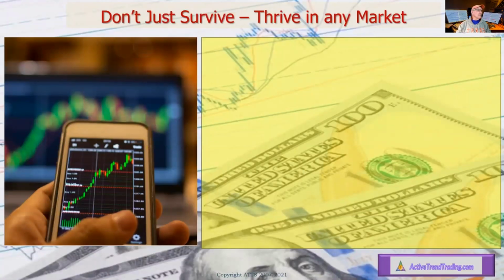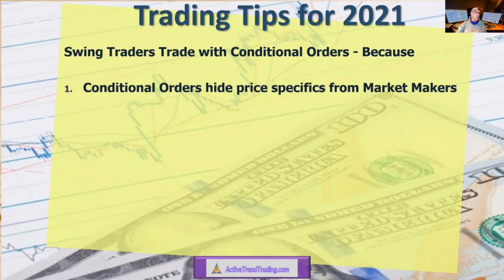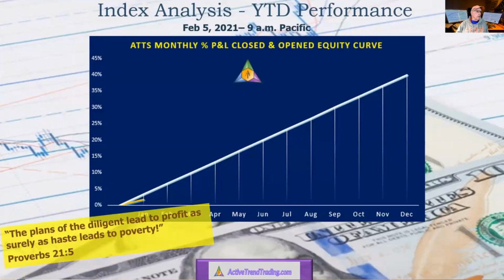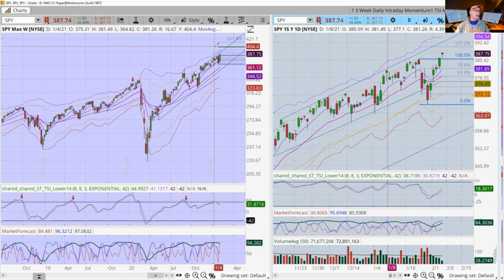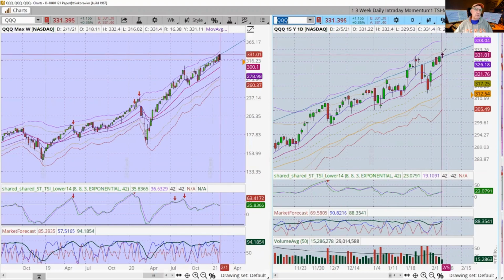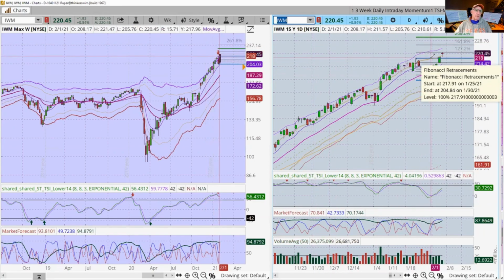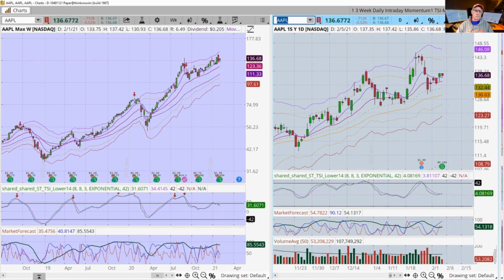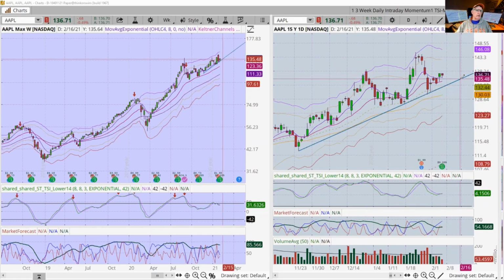Why Buy Apple (AAPL) Next Week? How to Make Money Trading Stocks and Options - Week or Feb 7th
🤔1. Buying AAPL Next Week- WHY?
🎯 2.  Will the Rally Last?
🏆 3.  Trade Tips for being more consistently profitable
📉How to Make Money Trading Stocks and Options -  Week of Feb 7th😲

💰💰 FREE ZOOM CALL - Topic:  How to Leverage Non-Monetary Assets to Build Wealth Quickly -  In  less than an hour per week!
Feb 6th at 12:30 PM Pacific

👉🏼 This video covers:
1.  Market Index Weekly Analysis
2.  Trading Tips - Based on my 30 years of technical experience and training.
3.  A stock pick that is ready to move - This week's Pick also has an strong option potential with limited risk

2. Want to find the Swing Trading Stocks that will Beat the Market?
Join the Active Trend Trading Team!  Even FREE members receive over $200 worth of service and content per month + My Power Ranked Elite Watchlist 🏆

But Wait there's more:  Don't have time for a full market review?   Join me for On the Radar an Instagram Live Stream with the Active Trend Trader Tuesday, Wednesday & Thursday at 1 pm Pacific.   I check the Indexes, provide Trading Tips and show setups for potential stock and option trades.   That's Pretty Cool - Right?

- Choose to be notified whenever I go live.
Market Sentiment: Weekly Momentum waning, but the trend is still up!👆🏼  Stay Flexible and Trade the Chart in Front of you.

Active Trend Trading AutoPilot Trades with Elite Power Rank Top 5+ Stocks with Big Weekly Gains--Again!  Up over 50% YTD!  Stop Missing Out!

For $19.99 per month Get the Best and Easiest Trade Setups Every Week!  Top 5+ Pre-Flight Checklist for this week's AutoPilot Trades

To say Thanks for Watching the Latest Video on How to Make Money Trading Stocks I want to give you $250 worth of training on "Candlesticks Patterns - Just the Ones you Need".

JOURNALING?
📙 Active Trend Trading Journal - 8.5 x 11

📖 Active Trend Trading Journal - 6 x 9

Trade the Active Trend Trading Systems Edge!  The Active Trend Trading Small Account Strategy is up over 200% in 2020.   Entry into our Premium Service is limited.